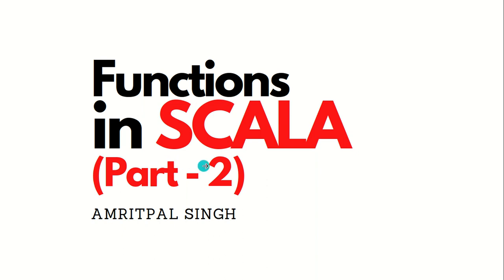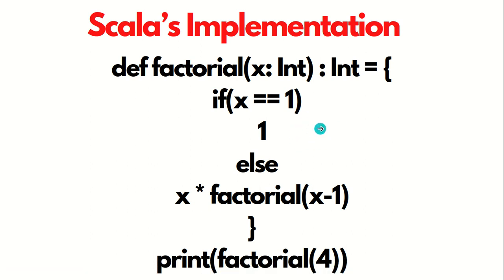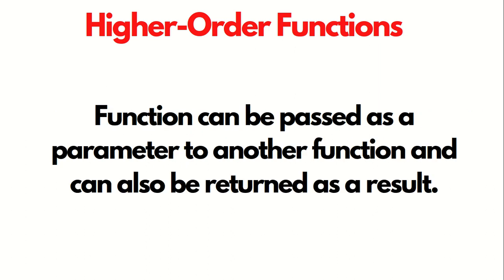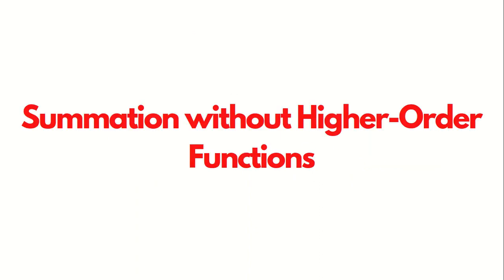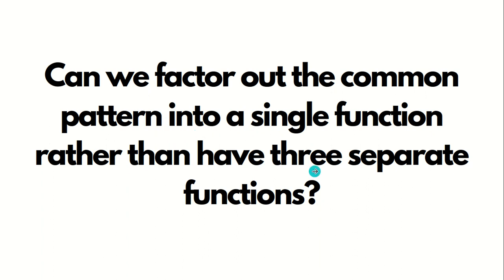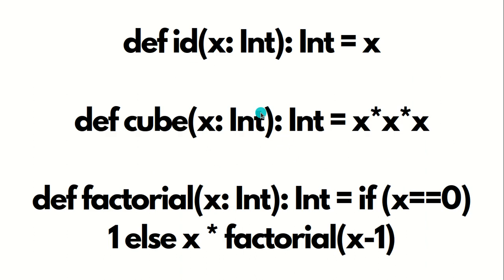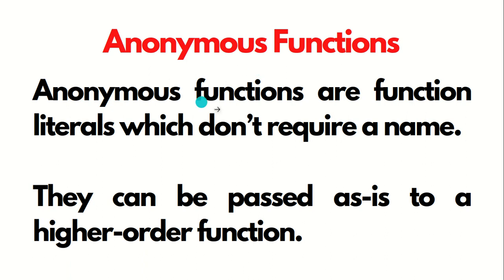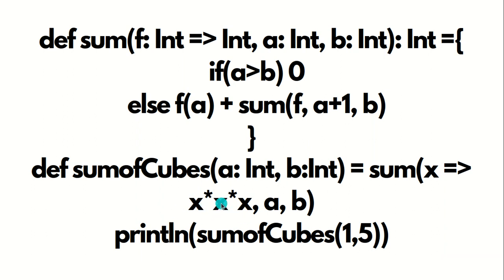Recursive Functions | Higher Order Functions | Anonymous Functions in Scala (With Examples)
Concepts of Recursive Functions, Higher Order Functions and Anonymous Functions explained in this video along with examples in Scala